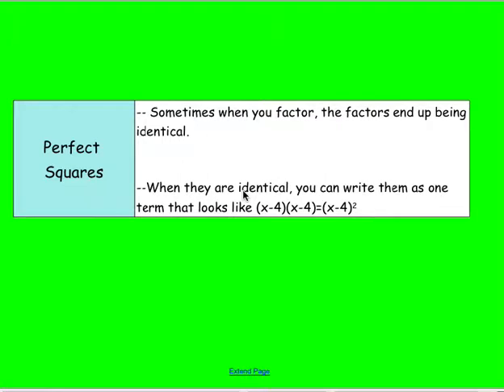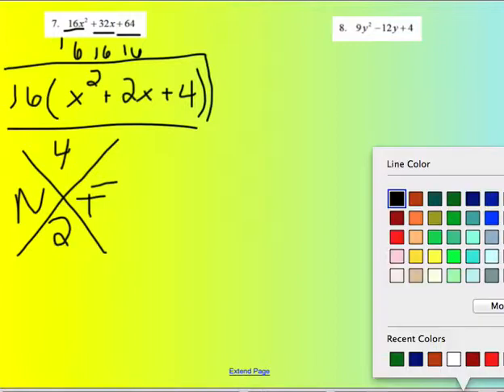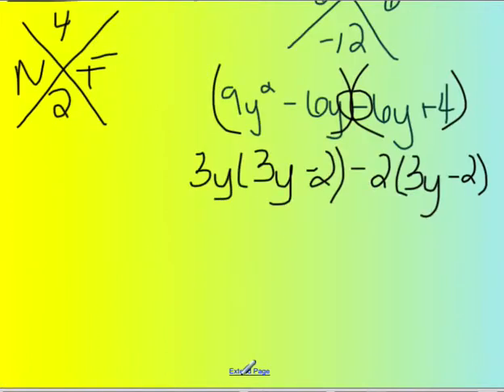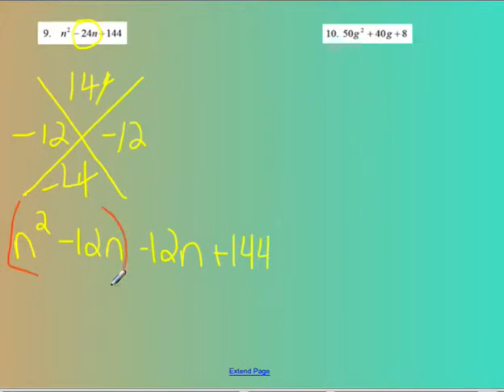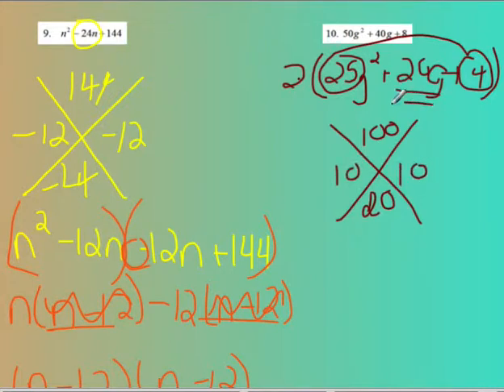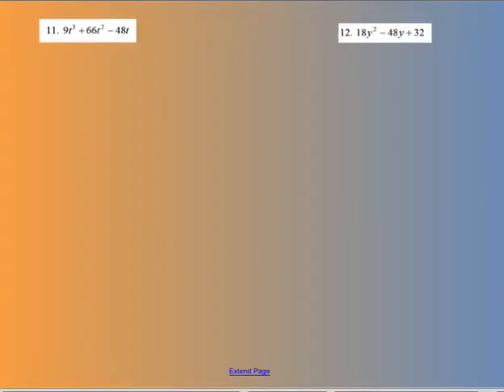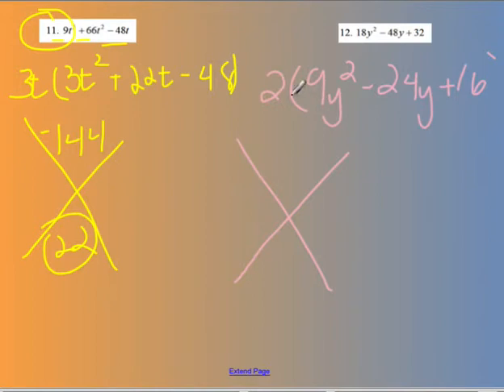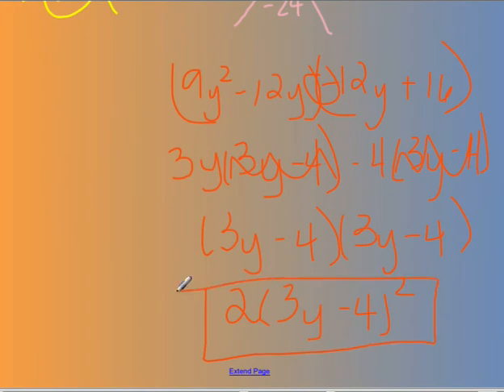Unit 4 Notes 4 Special Cases Part 2